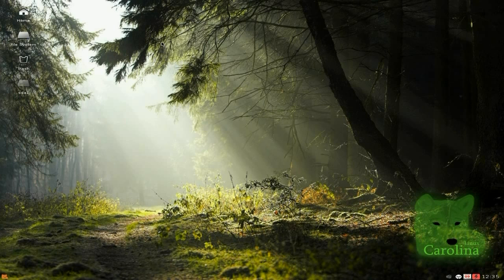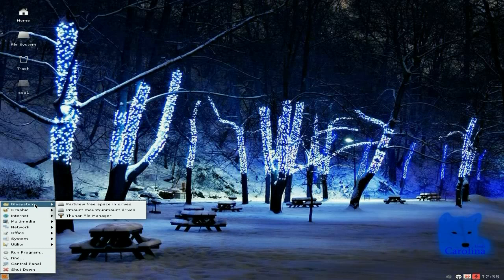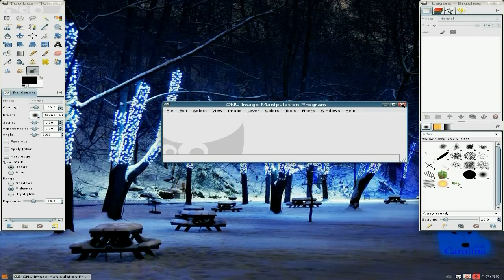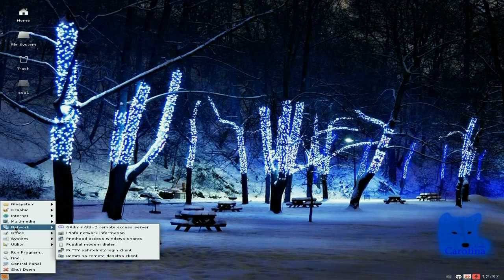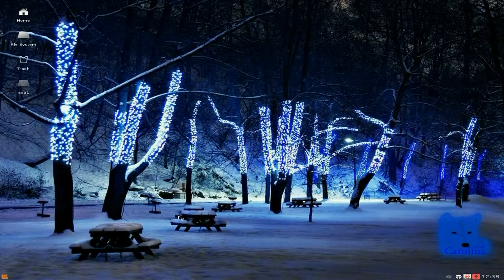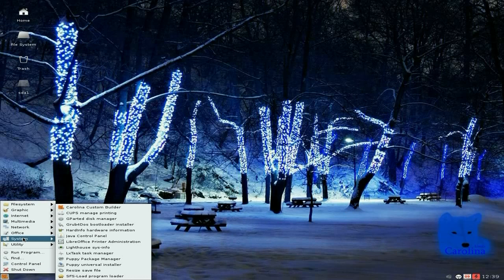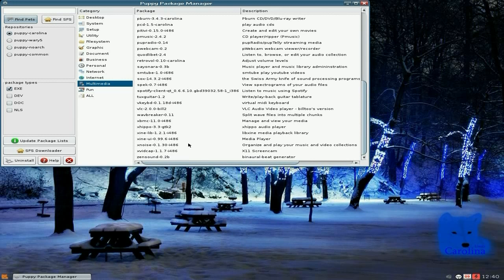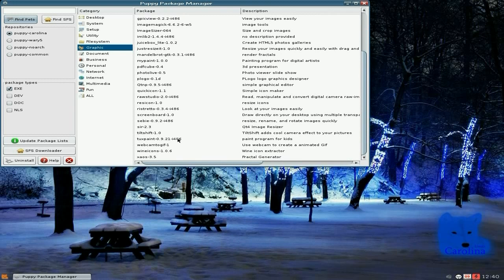Carolina Linux 001....Jump And Prance..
Here we have another saluki/puppy off-shoot called carolina linux which of course comes with the xfce desktop and libre office all in the box.
now based on wary racy it will work on older machines but if you want speed not too old, so you takes ya pick and makes your choice, but it is quite a good version in my opinion.
so go on, give it a try. super